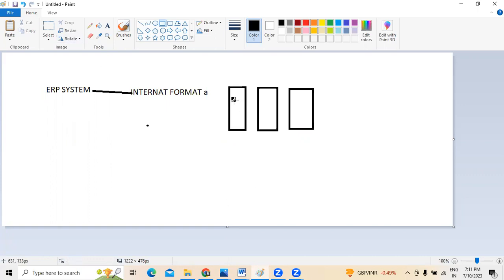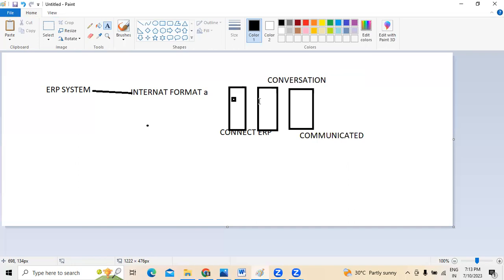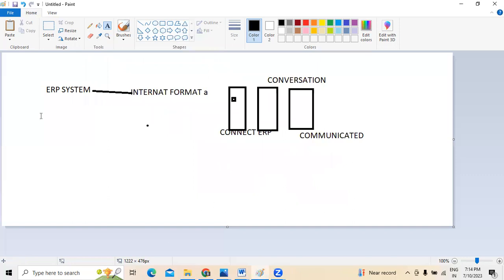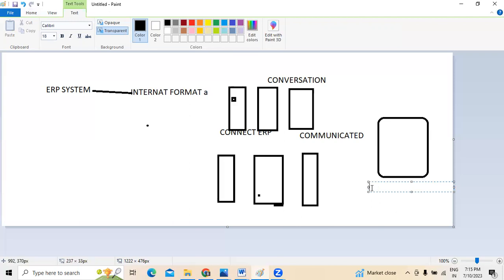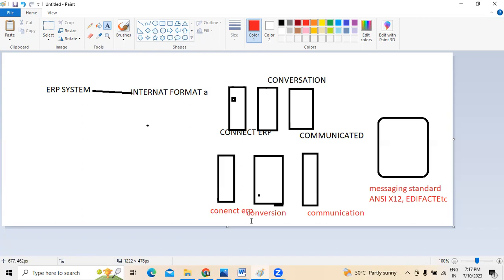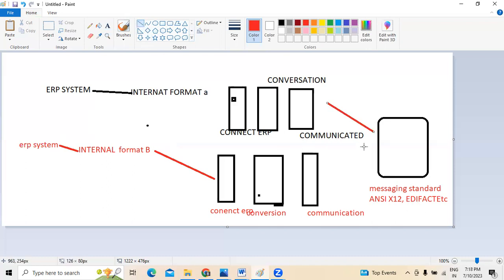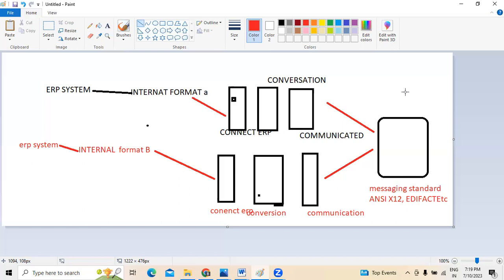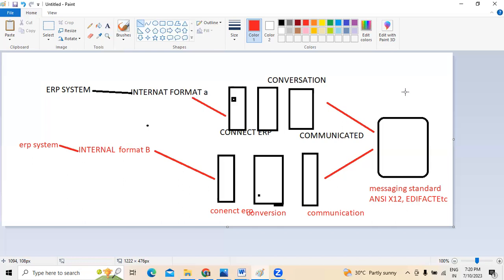Healthcare Business analyst - EDI / EDI Mapping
This video is all about EDI Mapping in Healthcare